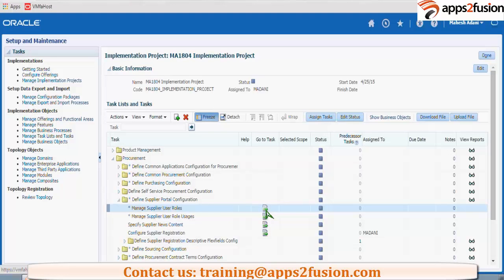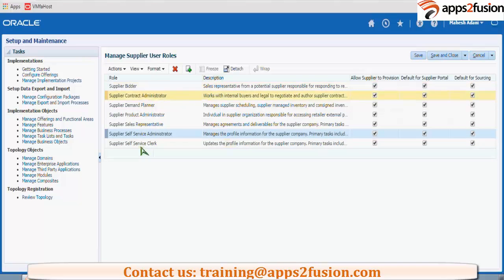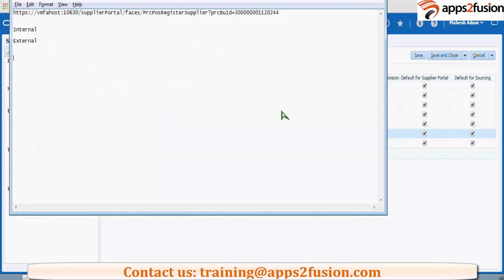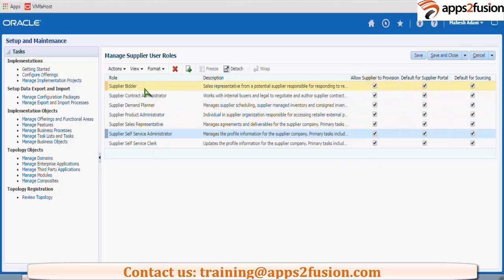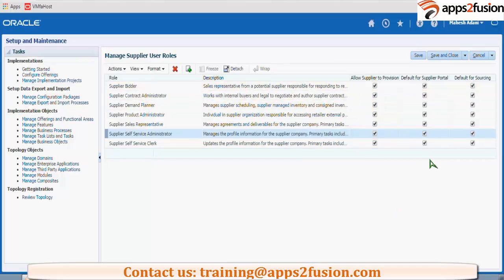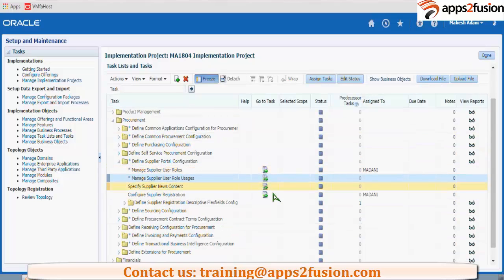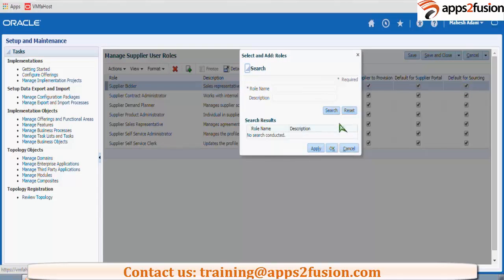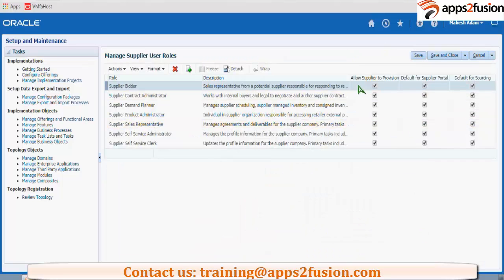How to manage user supplier roles in Oracle Fusion Procure to Pay (P2P)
This video demonstrates How to manage user supplier roles in Oracle Fusion Procure to Pay (P2P).